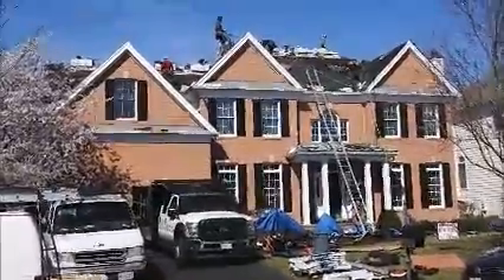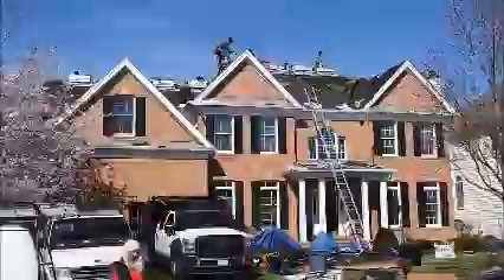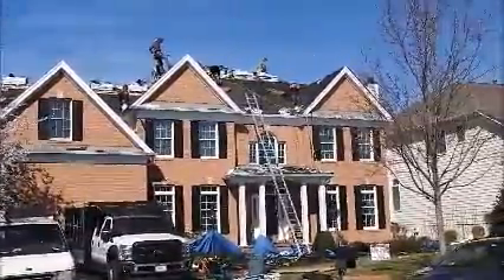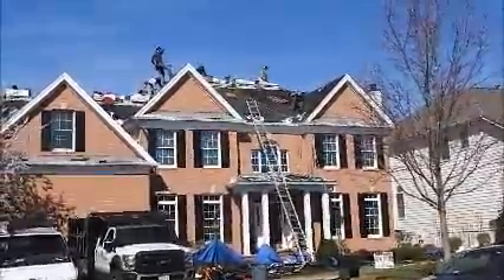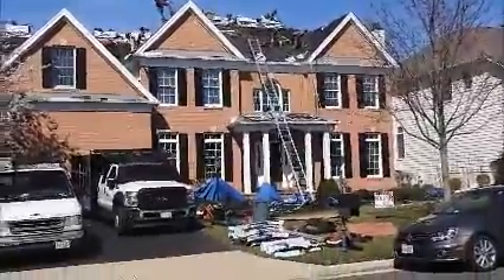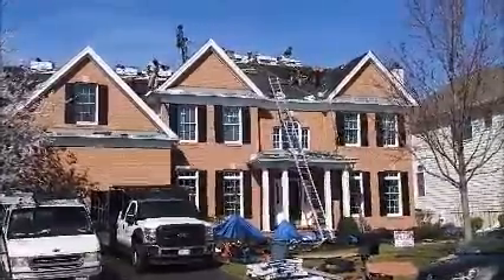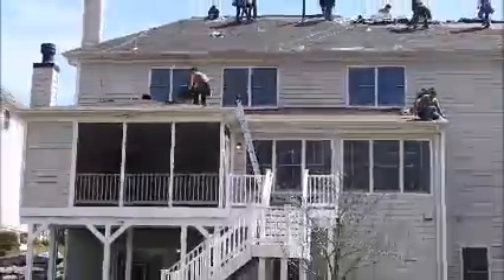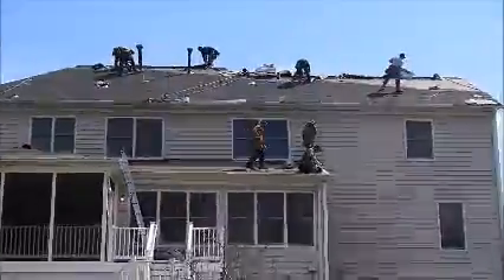Roof Replacement | Haymarket, VA | Roofer911.com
See Roofer911 in action performing a full roof replacement in Haymarket, VA.  All new roofs installed according to manufacturer specifications.